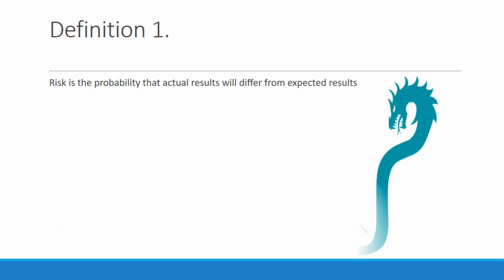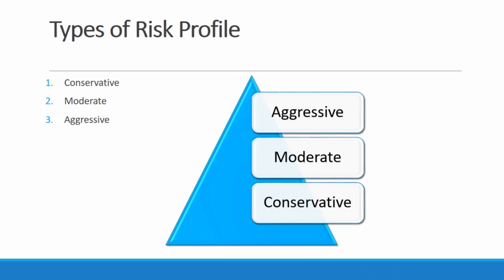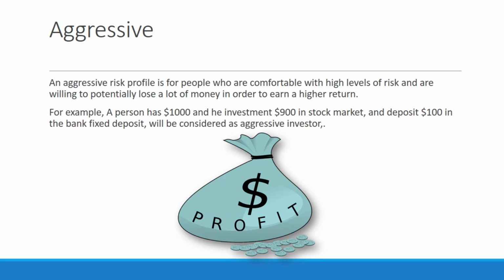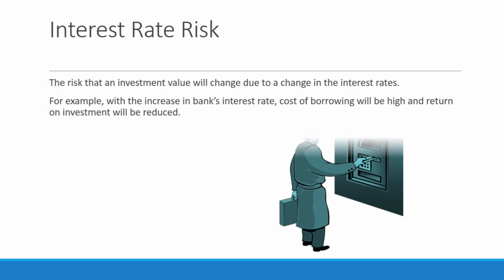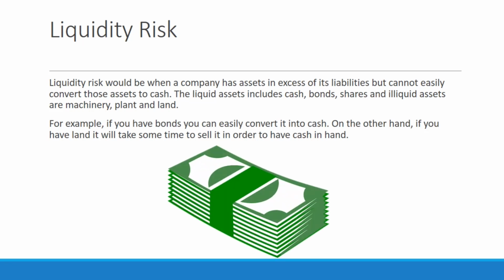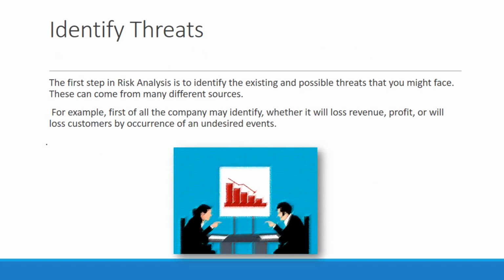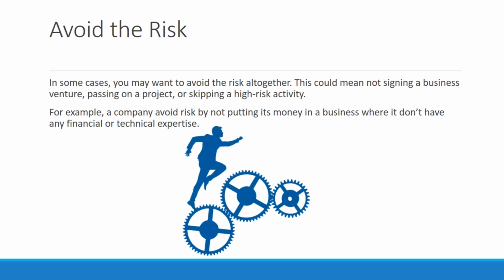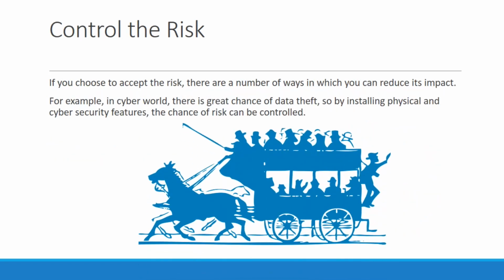What is Risk | Risk Management | Risk Profile | Types of Risks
In this video, you will learn about risk and risk management. From basics to advanced, step by step.